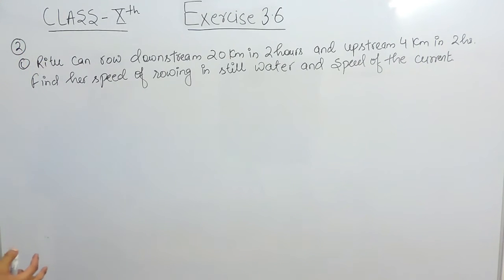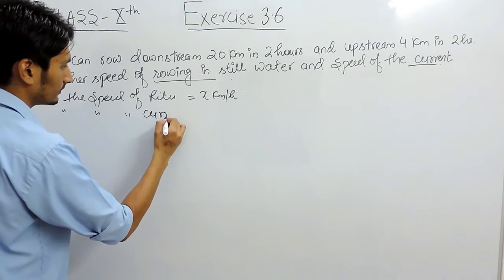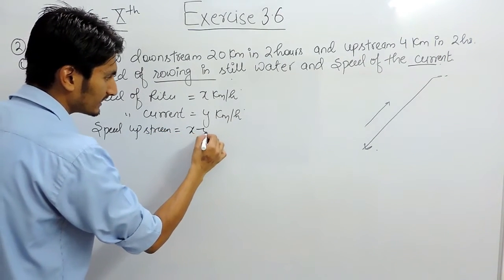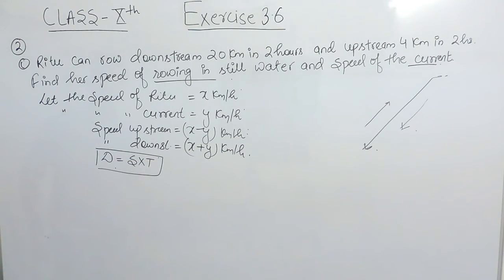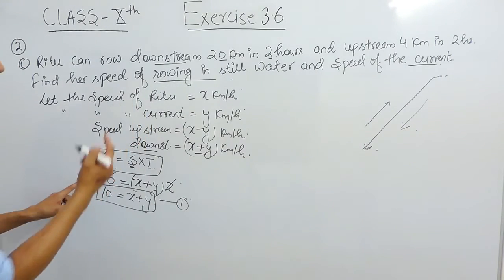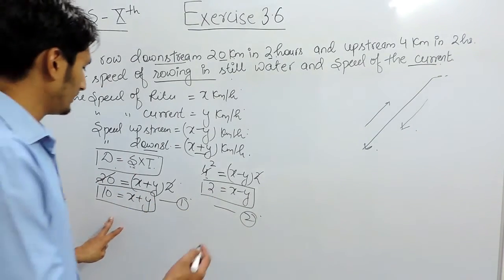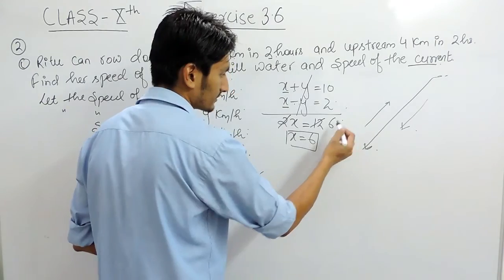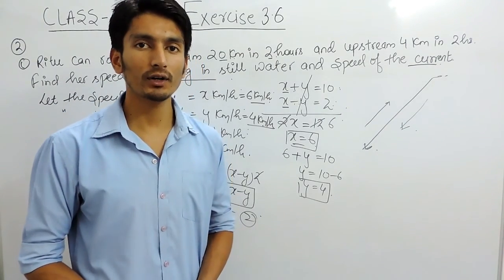Exercise 3.6 Question 2 (i) - NCERT/CBSE Solutions for Class 10th Maths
Exercise 3.6 Question 2 (i) - NCERT/CBSE Solutions |  Class 10th Maths |Exercise 3.6 Question 2 (i) - NCERT/CBSE Solutions for Class 10th Maths| Truemaths